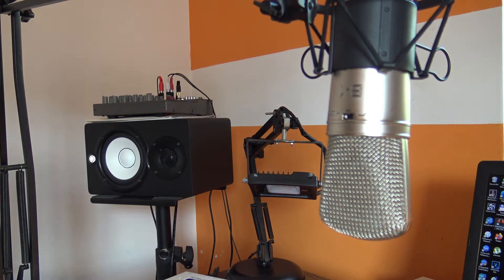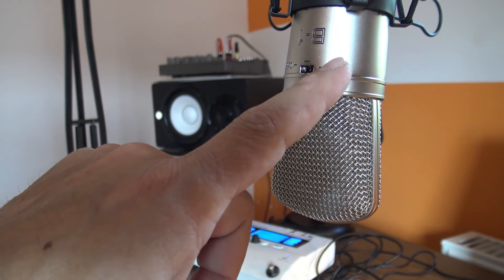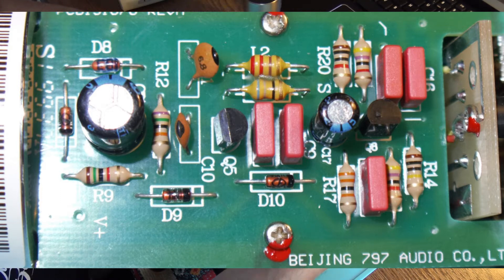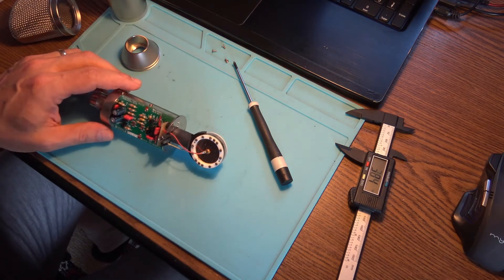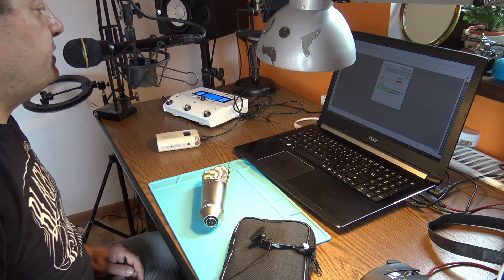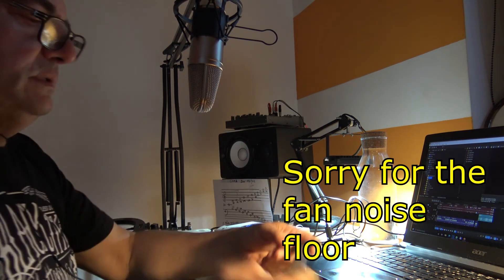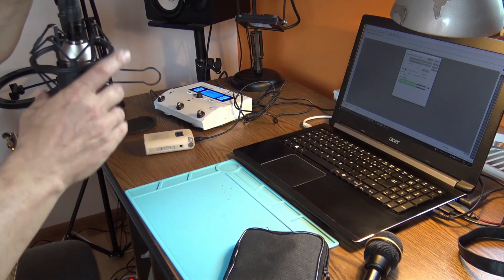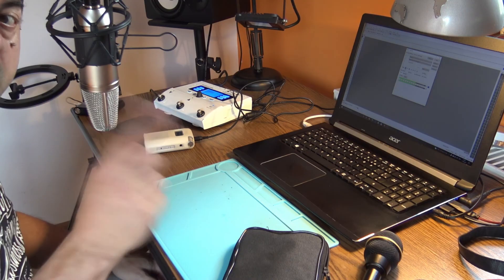Best budget condenser studio microphone Behringer B-1 dismantle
Cheap and good Behringer B-1 dismantle and tests, amazing good sound for  this class...and the money!  The capsule is 797 Audio’s version of the Neumann K67 and bipolar amplifier for transformerless balanced output.
00:00 intor
00:46 characteristics
01:32 auxiliaries and switch use
02:48 dismantle
04:14 reveal the condenser capsule Neumann K67 clone
06:12 record test 1 Dynamic EV N/D 767
07:20 acoustic guitar by EV 767 dynamic mic
08:00 voice&guitar EV 767 dynamic
08:45 B1 condenser B1 voice test, proximity, low cut filter on
09:36 B1 low filter off, linear response
10:10 acoustic guitar B1 condenser rec
10:42 guitar&voice rec B1